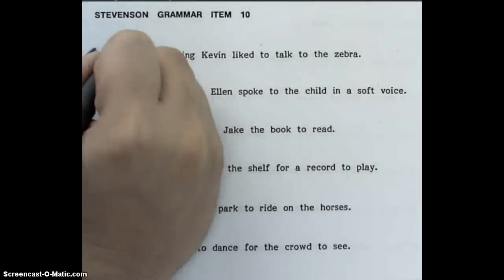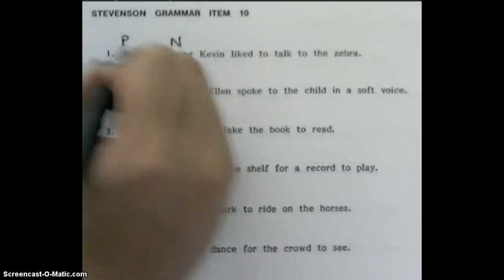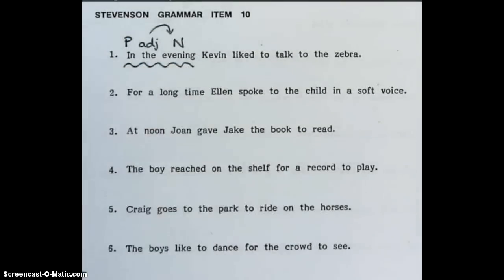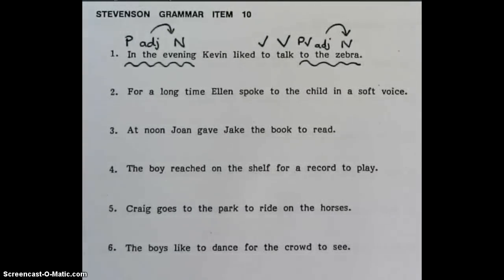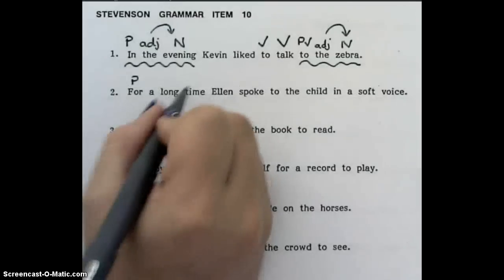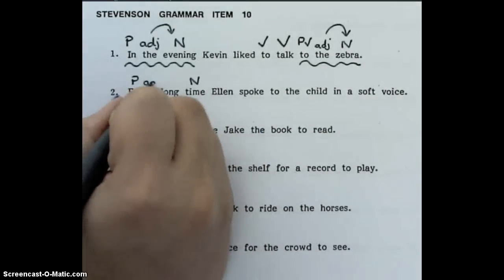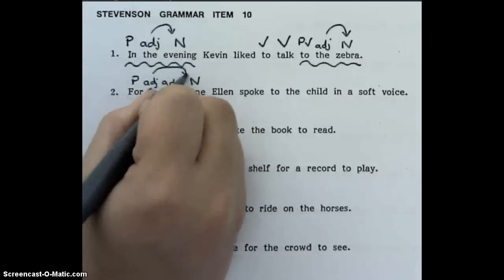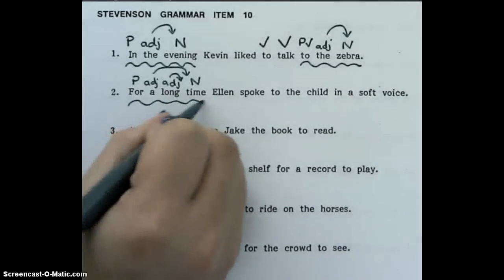Page 20 #1-6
Prespostions Homework 11-03